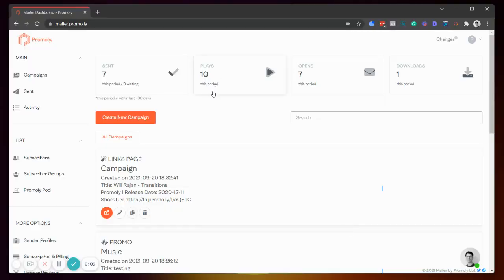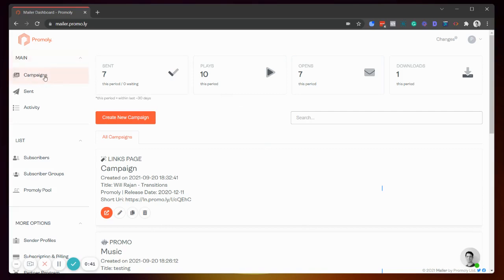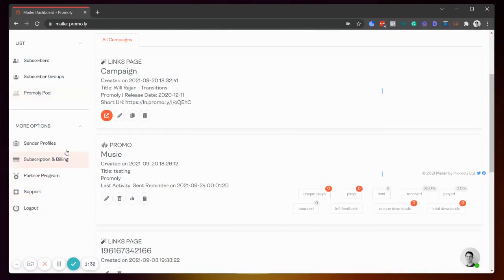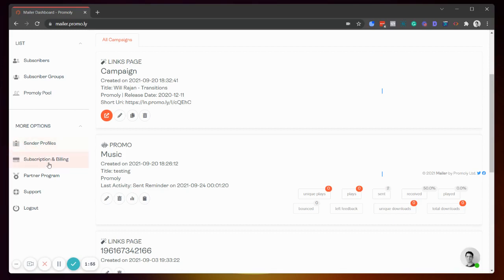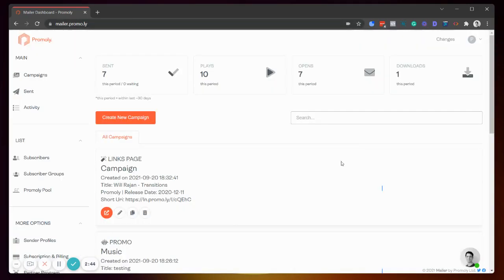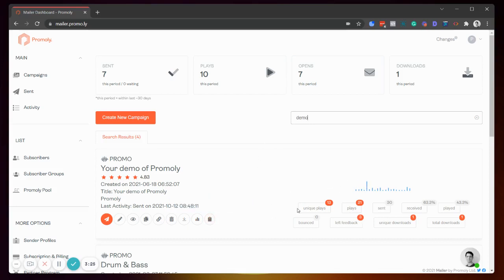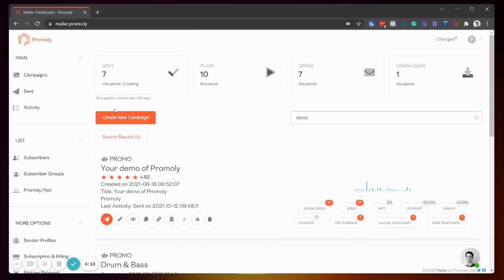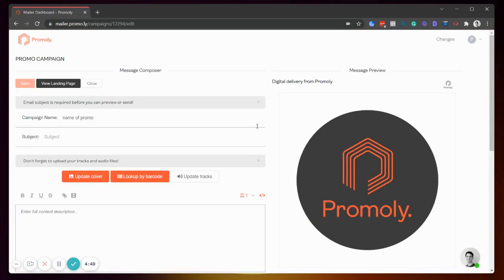Promoly Tutorial - Campaign Dash Walk Through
Welcome to Promoly in this video, I'm going to give you a walk through, on what everything does on our platform.  So first of all, you need to log into the Promoly dash, go to mailer.promo.ly if you're brand new and you've never used Promoly before, head to our website, which is Promoly, which is that's pronounced Promoly, and then create a new account and start a trial.

So whenever you log in, you'll be introduced to this screen here. You can see I've been using Promoly for some time and I've got some stats and I've got campaigns, but you also will look pretty blank. If you're brand new on the left-hand side, we've got campaigns. This is the view we're looking at. So this will always return you back to this page here.

Then we've got sent this is everything that is outgoing from Promoly. If you send the campaign, all of those details will be in here and if you want to view what's going on with a campaign after it's been sent and view the real-time activity you can do so by clicking on activity below here, we've got the list management, you can upload your CSV spreadsheets and you can upload contacts individually, and then you can edit. And then you can add into groups to set the groups in is to go to subscriber groups here. And then you can add things like an, A list or an, a B list and, you know, whatever you need. Then we have a Promoly pool, which is grassroots DJs looking to receive new music. This pool is really good for expanding your reach, below here, we've got sender profiles.

Sender profiles are, if you have multiple labels or brands using Promoly on the one account. So I might have a record label A and record label B. I can add both of those into Promoly, and then I can send from either or so you only need one account for multiple labels.

Below here, subscription and billing. And then we have a partnership program where you can generate recurring revenue off Promoly, and you can do that by signing up and then sharing the Promoly link.

 And then we've got support. And then we've got log out.

 On the top pane. We've got some quick snapshot stats and these are all clickable, so I can click on opens. Promoly automatically filter for me and it will show me everything that's going on. So you can see here, we've filtered the activity by open-ended viewed. And this just does this by this filter here.

As you can see here, we've ticked them, but you can set up your own filters and see what's going on. If we go back to the dash, we've got search menu here; so I can search for the campaign I've sent out. Here you can send it, you can add. You can preview, you can duplicate the campaign. We've also got secret links where you can generate a link to the campaign for a particular recipient.

You can put it in the trash. If you're fed up with it, you can download the feedback in a CSV report, which is really good. If you want to build your own charts, this is a report which Promoly automatically generates. And then we can copy a report link to your clipboard for quick access. On the right-hand side, we give you more stats and you can see here, this campaign has had 13 unique place, but it's had 21 plays overall.

So some people have played it more than twice. We've sent it 30 times 63.3% of people have received the campaign. Received is what we classify as opened and viewed it. And we total that up in a percentage 43% of those played it. My campaign didn't bounce, three people have left feedback. It's had one unique download and it's had one total download.

So this gives you an overall feel of how your campaign is performing. To create a new campaign. You simply click on create new campaign. You can choose from a promo, links or a pre-saved page. I'll go into detail with these on another video, but you can choose from either three and then once you choose it, you can call it a name and then you press continue. And then if we search for it here and then we can go into edit and then you can start building out your campaign. So I'll leave this video where it is for now. And in later videos are going into detail about how to create different types of promo campaigns for your particular need.

We'll just get in touch with me via the support chat here.